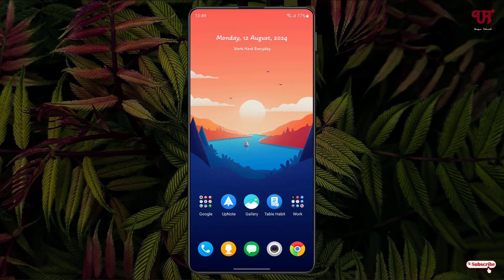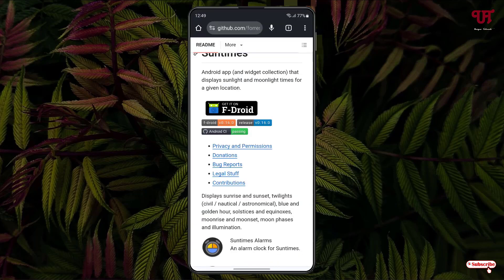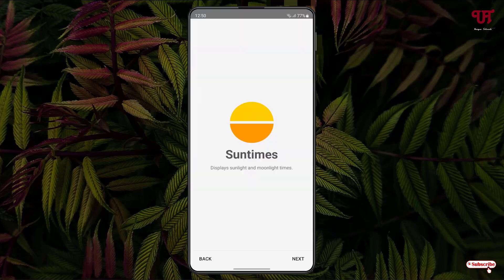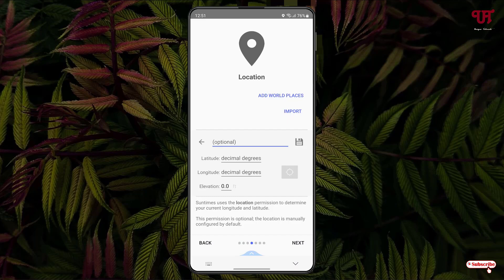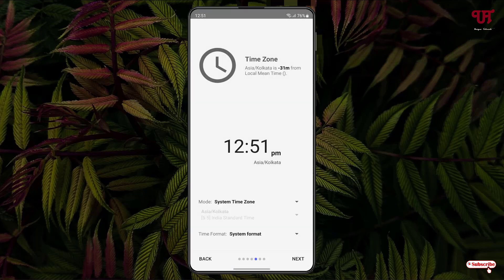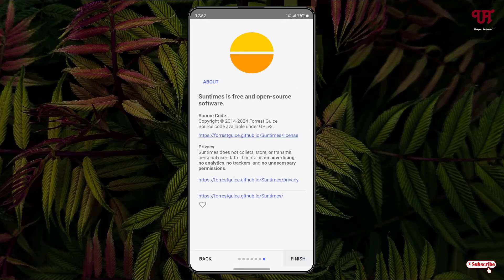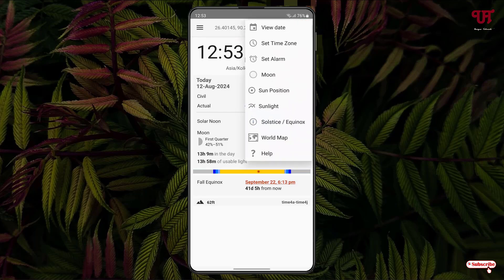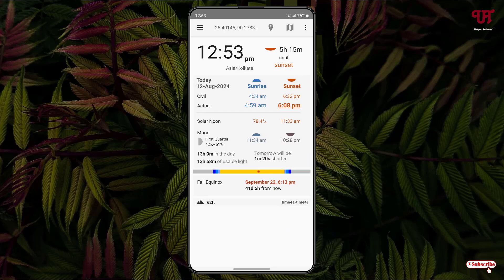How to find out the Time of Sunrise and Sunset of Everyday in any Android smartphones or tablets ?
This video tutorial is all about How to find out the Time of Sunrise and Sunset of Everyday in any Android smartphones or tablets.